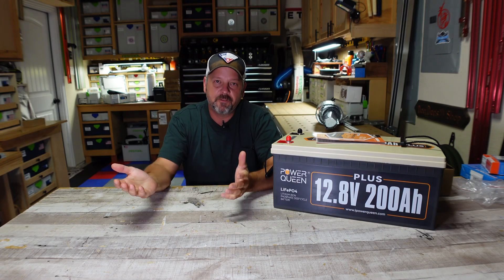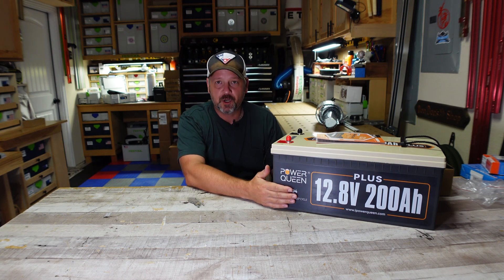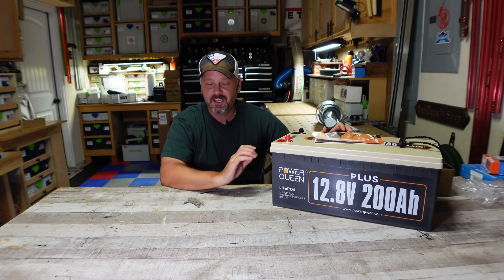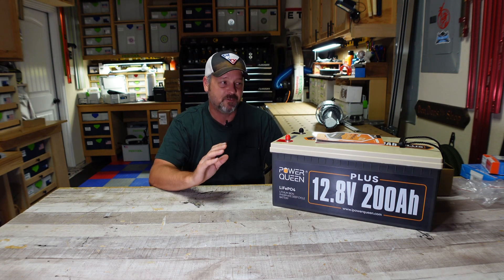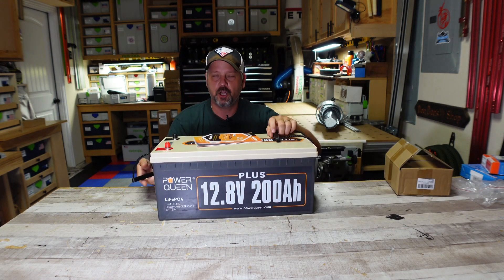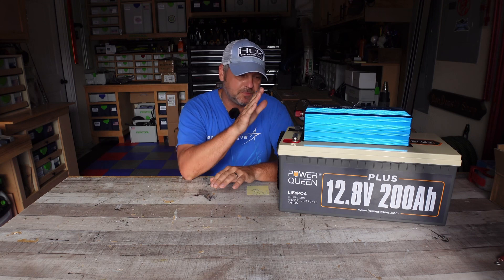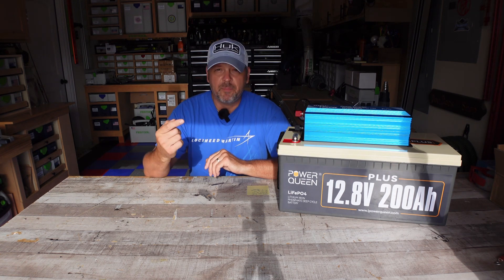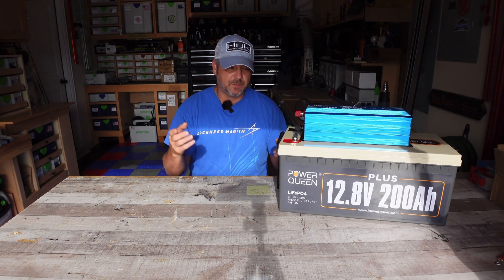POWER QUEEN 200AH LIFEPO4 Battery: Off Grid, high quality, budget solution!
Folks, trying to help out and so simple testing on this Power Queen battery, because I have seen many of these out in the wild and wanted to do a capacity test on my own to confirm these things are what they say they are.  As noted at the beginning of the video, if you want to see a tear down of these batteries, I highly suggest you checking out Will Prowse, HOBOTECH and a new small channel I recently found called "Projects in Paradise".

Make sure you check out my main outdoors channel where I use all of these products and test in real life scenarios!

ALFAA 1500 watt pure sine inverter